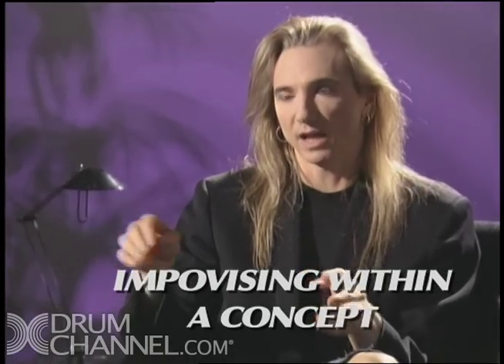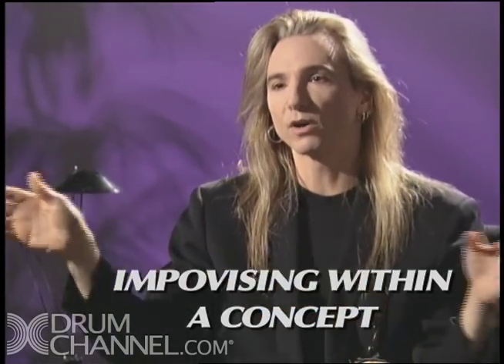"Terry Bozzio: Melodic Drumming and The Ostinato" - A Classic Re-Relased - DVD Trailer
"Melodic Drumming and The Ostinato" introduced a brand new approach to the modern drumkit.  This three disc set is one of Terry's best, remastered in 5.1 surround sound with a booklet of exercises to accompany each disc (Volume 1, 2 and 3).

This new DC DVD will be available end of September or your favorite pro drum shop.